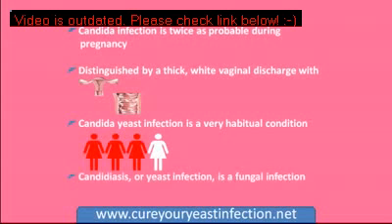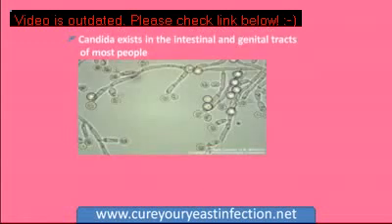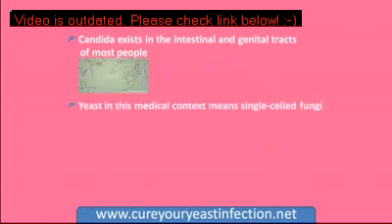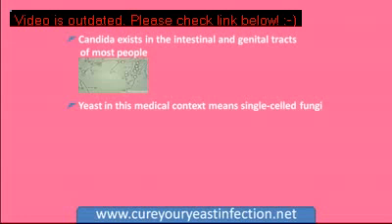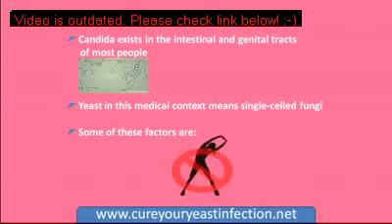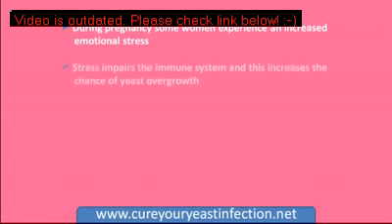How To Treat Yeast Infection During Pregnancy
Visit  for the holistic guide that many women have used to permanently cure their yeast infection naturally